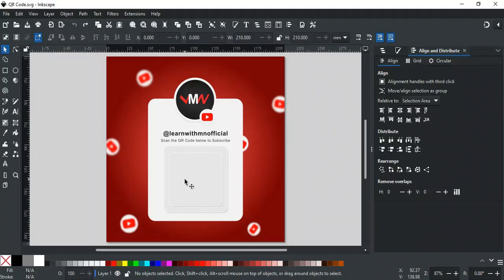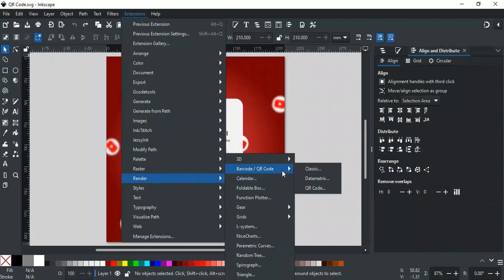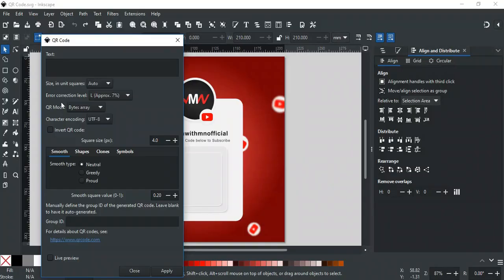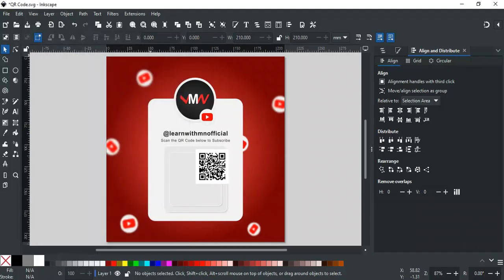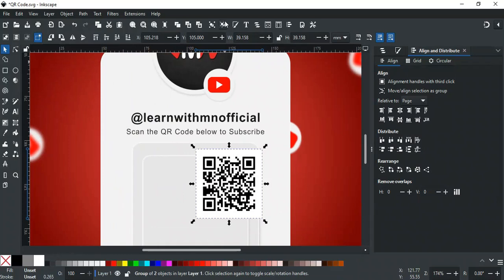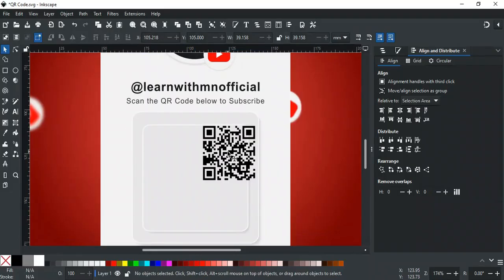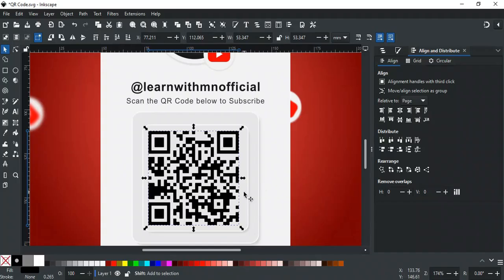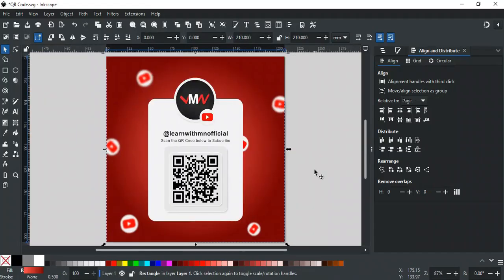How to create QR Codes in Inkscape | Inkscape Short Tutorials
Hello and Welcome to the Inkscape Short Tutorial Series. In this series, you will learn different tips and tricks about Inkscape. In this video, you will learn how to create QR Codes in Inkscape. You can generate a QR Code in Inkscape for free ads with no expiration and ads.